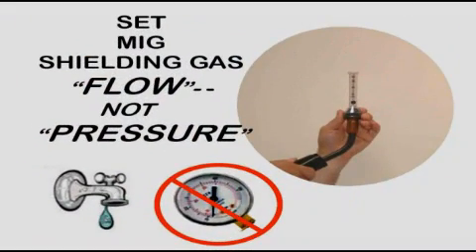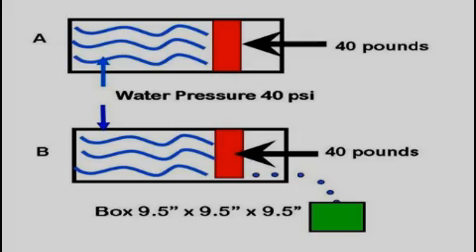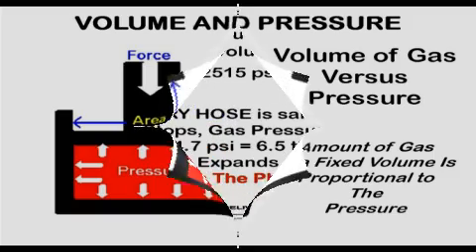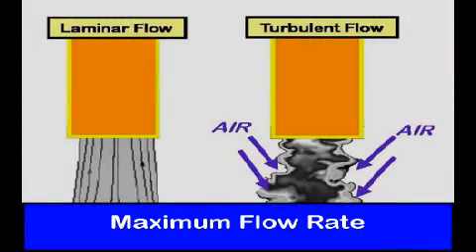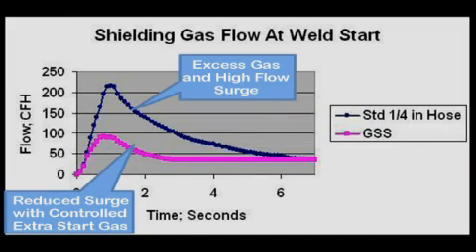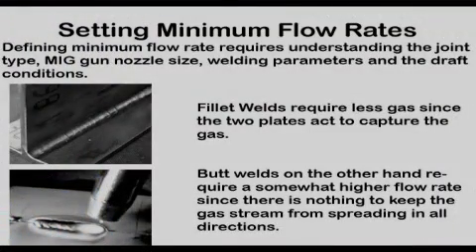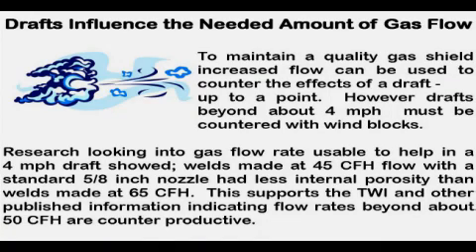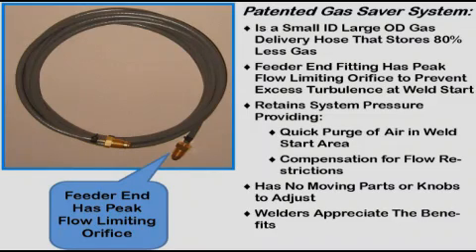Set MIG Gas Flow.mp4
Suggested MIG Shielding Gas Flow Rates. This video defines why MIG gas flow must be limited to prevent turbulence that causes air to be pulled into the gas stream.  It discusses the maximum drafts that can be tolerated and the flow rates that can be used to counter these drafts.  It provides the typical minimums usable in production operations.  It defines that many applications are using much more gas than needed and may be causing poorer weld results than if the flow rate was reduced.